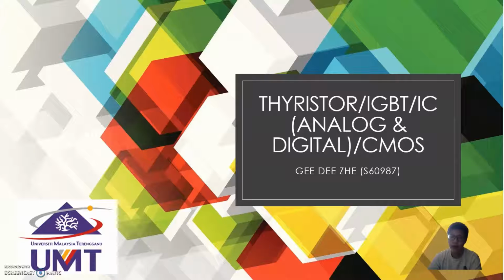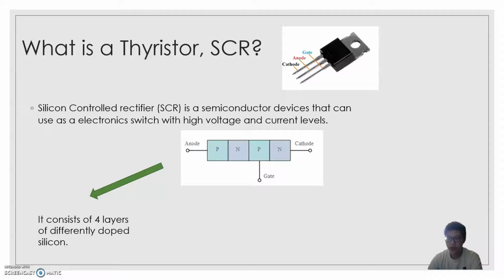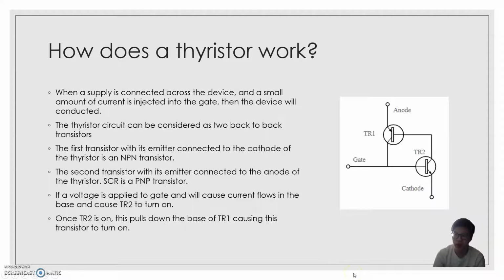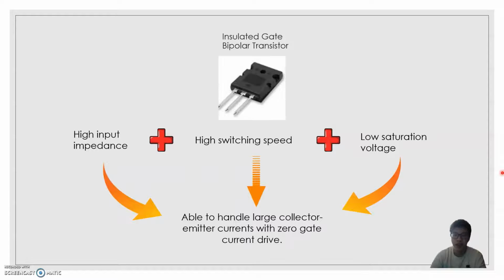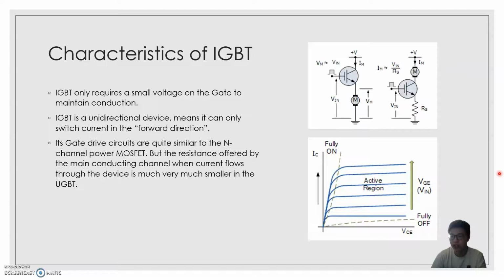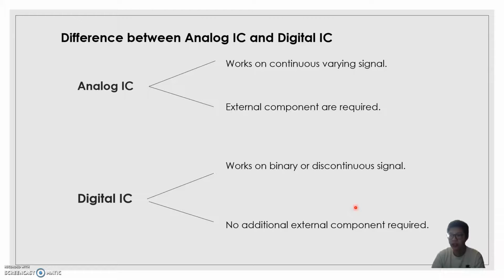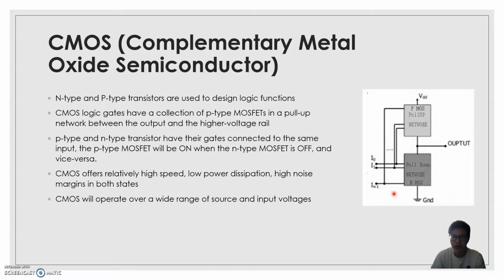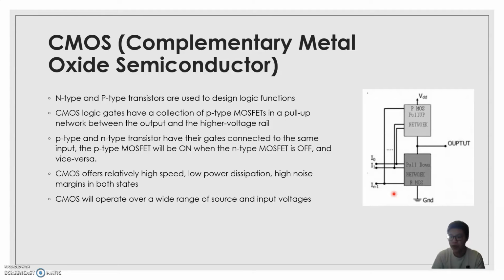Thyristor/IGBT/IC (Analog&Digital)/CMOS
Electronic Devices
Individual Presentation Video